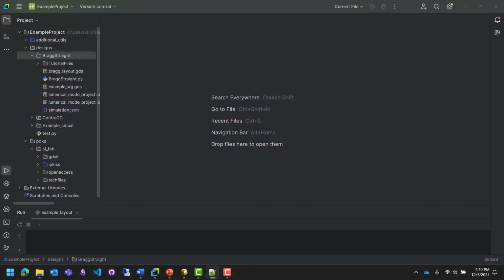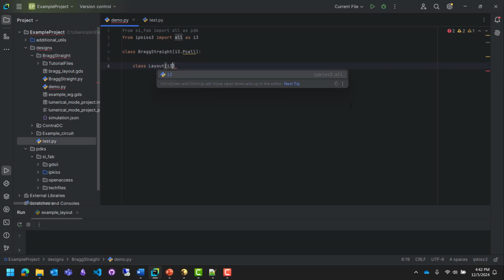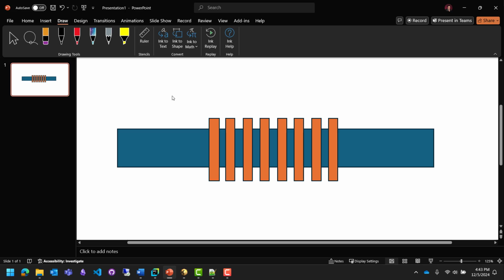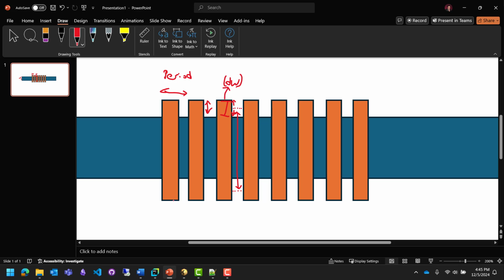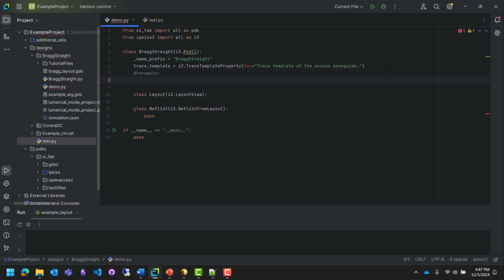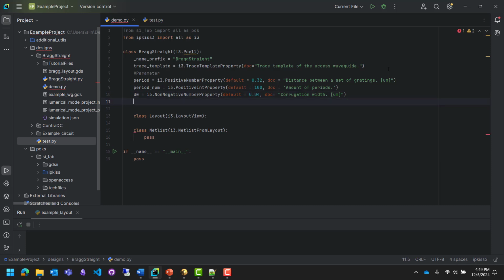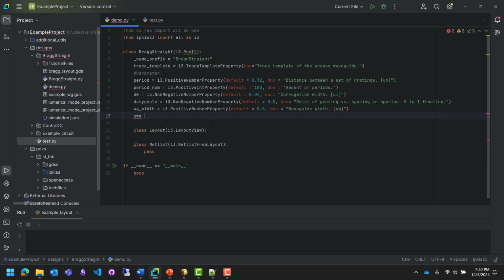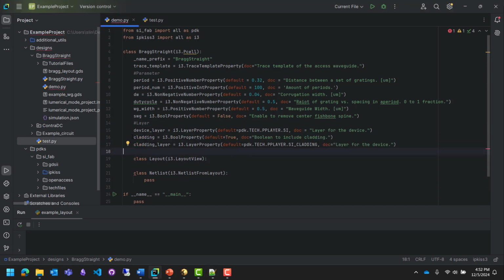Creating a Parametric PCell in IPKISS for Bragg Grating Design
In part 1 of this tutorial series, we demonstrate how to create a basic parameterized cell (PCell) using Luceda Photonics’ IPKISS platform. This PCell forms the foundation for a Bragg grating waveguide, serving as an ideal introduction to modular, scriptable photonic design.

Key Topics Covered:
- Setting up the project structure and Python file for the PCell
- Defining core classes: Layout and Netlist
- Overview of the Bragg grating waveguide device
- Creating adjustable parameters: period, corrugation width, duty cycle, waveguide width, and more
- Incorporating optional features such as sub-wavelength grating support and cladding layers
- Best practices for parameter documentation and debugging with IPKISS property types
- This video provides a practical starting point for designers looking to automate photonic component creation and prepare for simulation-ready layouts in Lumerical.

Continue to follow along with the full series!

Chapter:
00:00-00:38 Introduction
00:38-02:57 Layout Framework of the Code
02:57-05:14 Outline of the Device
05:14-12:12 Add Parameters and Properties to Code